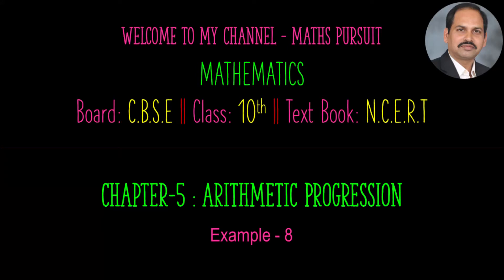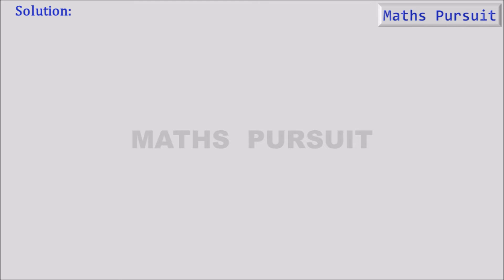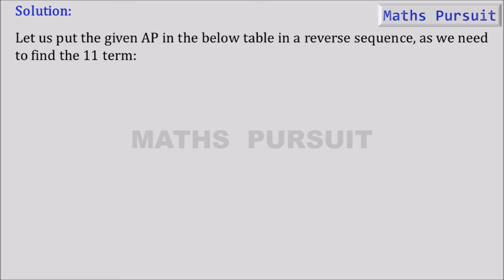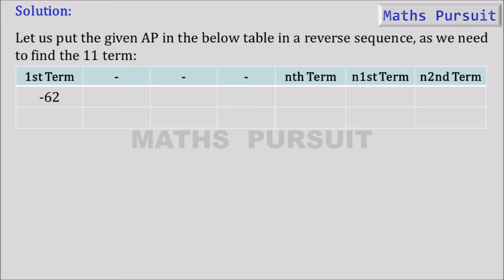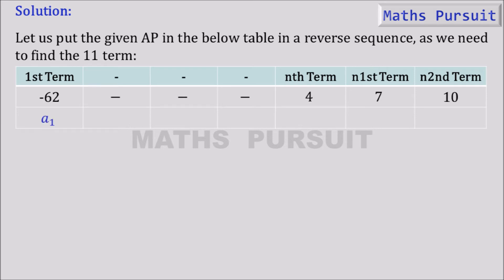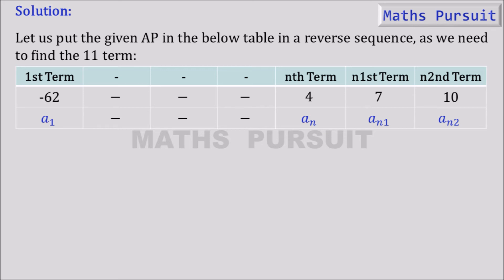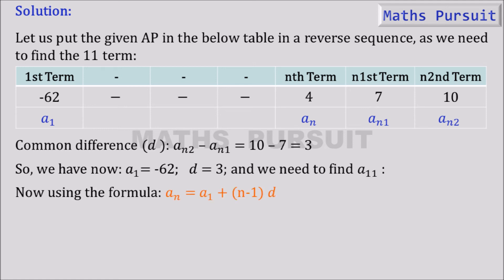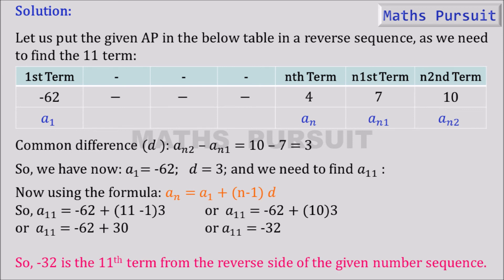Example-8. Find the 11th term from the last term (towards the first term) of theAP : 10, 7, 4, . . .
Chapter-5 || ARITHMETIC PROGRESSION || Example-8

Find the 11th term from the last term (towards the first term) of the AP : 10, 7, 4, . . ., – 62.